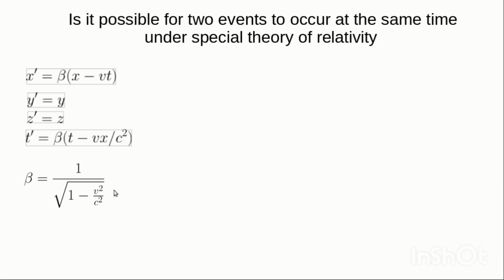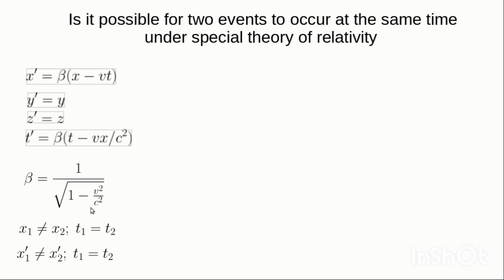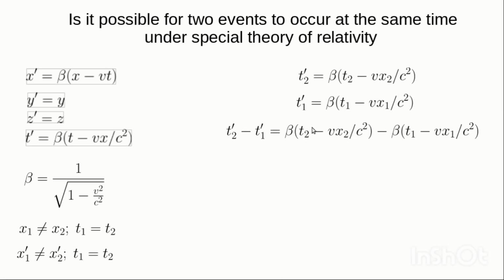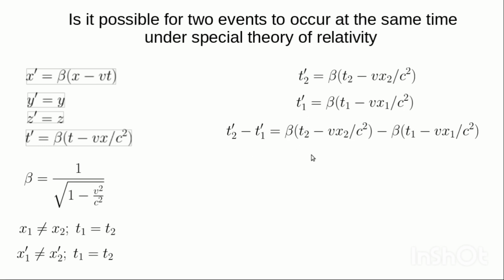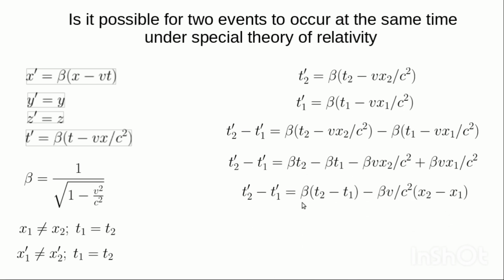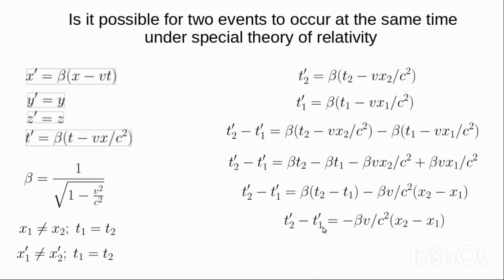Relativity of Simultaneity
“This film has been submitted to the 2024 PanAfrican STM Cinema Competition. It has been refereed and approved by Dr Awodu Onuora from University of Benin Benin City Nigeria, and by Dr Osarodion Ebomwonyi from University of Benin Benin City Nigeria.”